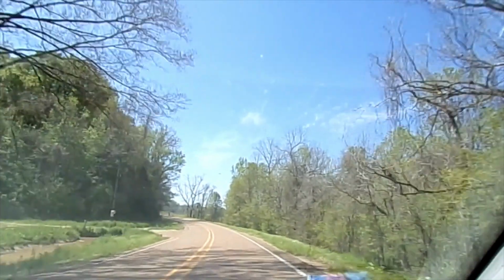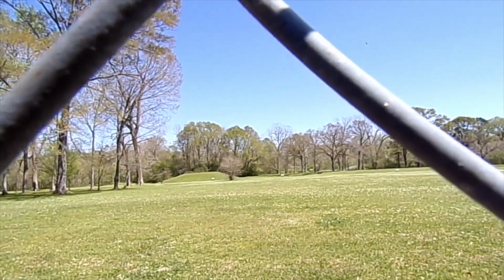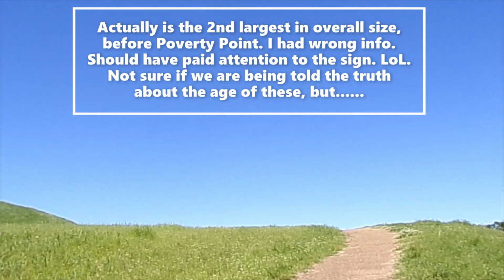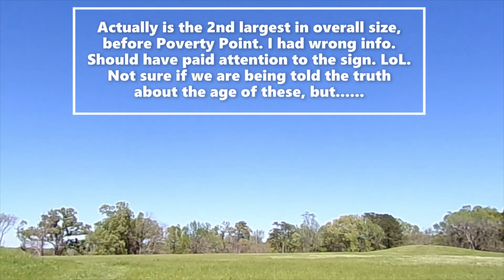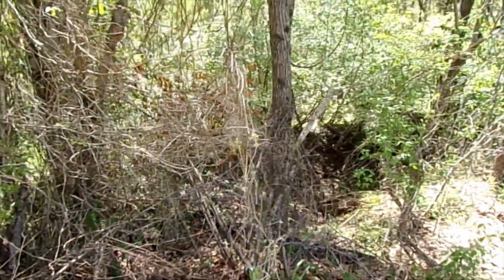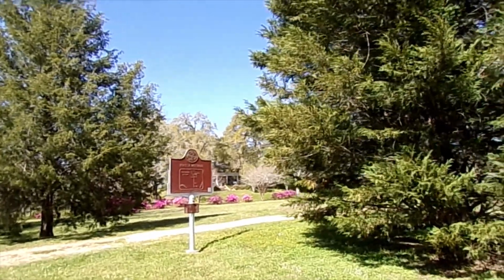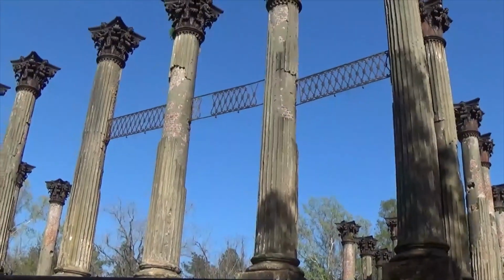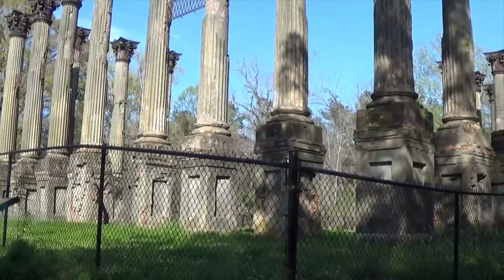What is the real truth about the many mounds found everywhere?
Some Mississippi mounds my friends and I visited. We mention the coverup of the truth concerning the ancient mounds. We visit Smith Creek Mounds, Foster Mounds, Emerald Mounds, and Windsor ruins and mounds.